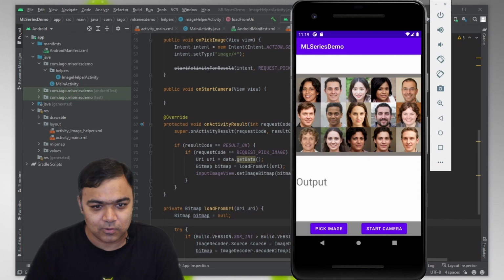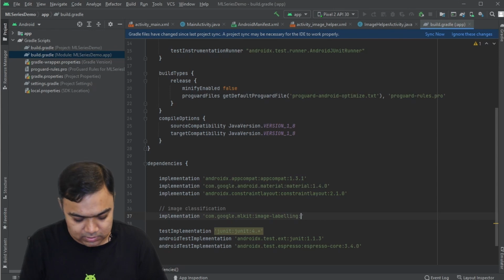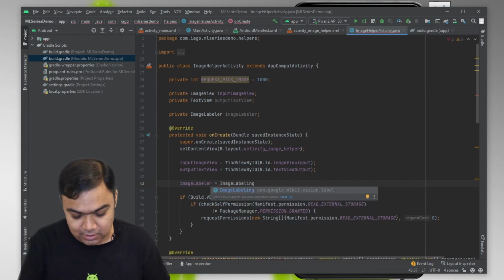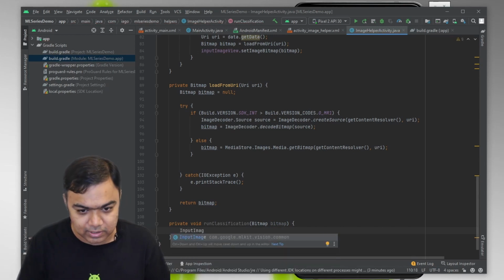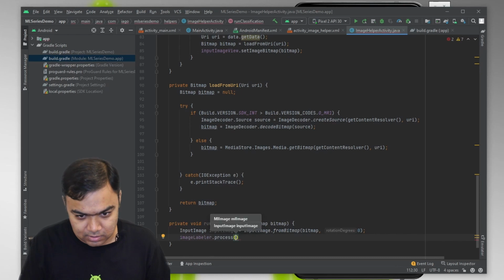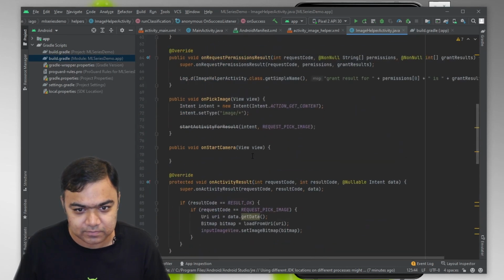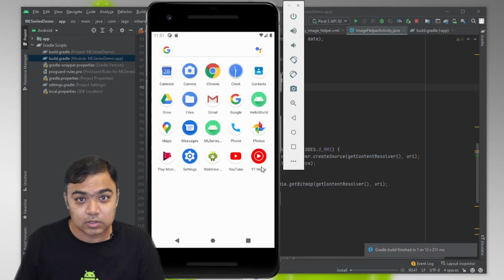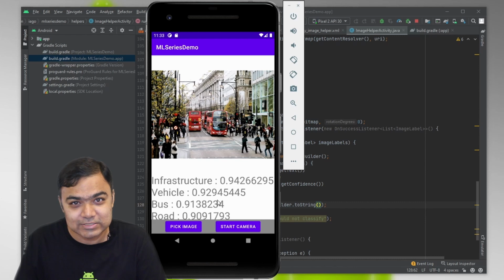Add Image classification using Google ML Kit in Android Studio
In this video we finally add the image labeling library from Google's ML Kit and integrate it with our Image Helper activity.